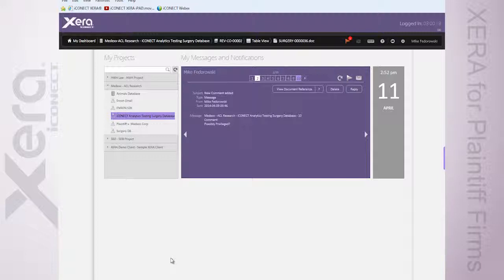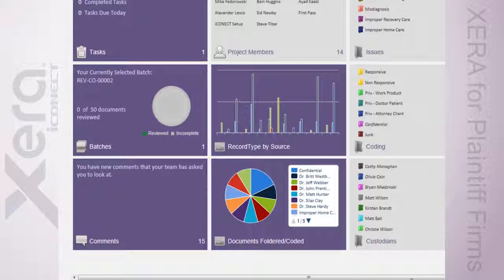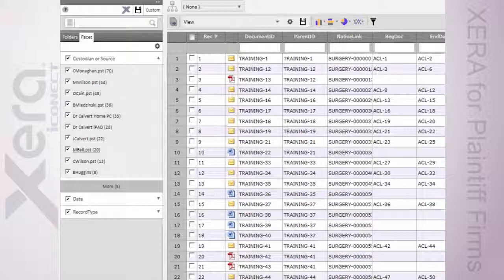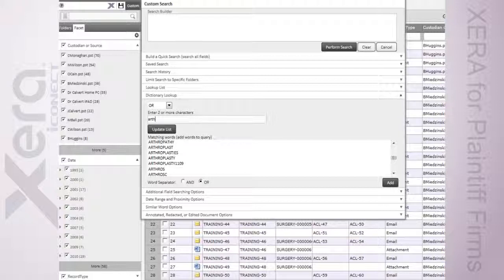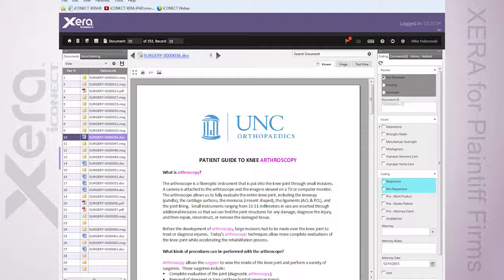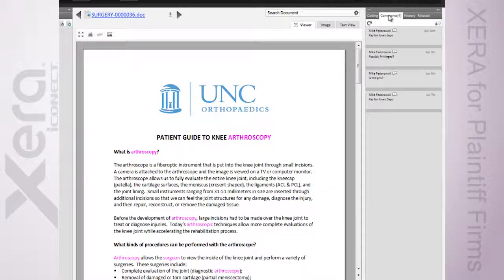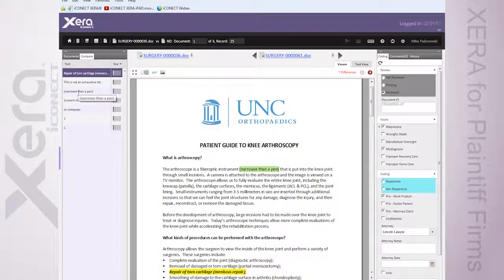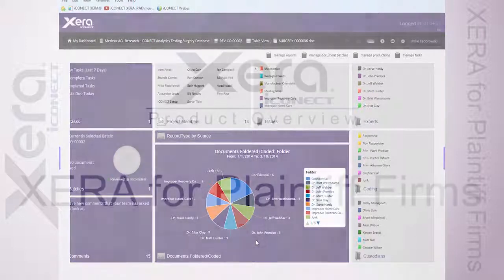iCONECT-XERA for Plaintiff Firms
iCONECT-XERA excels in adapting to the challenges of plaintiff workflow, with an exceptional feature set developed to focus on the unique needs of plaintiff firms.